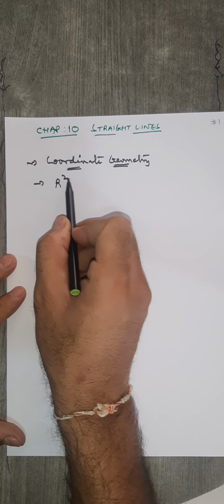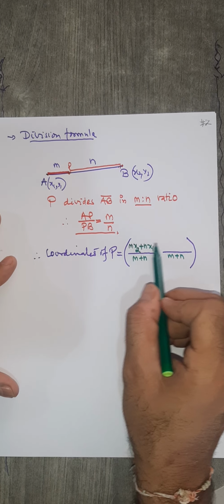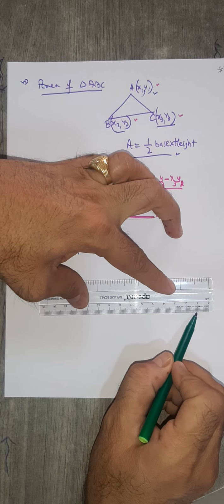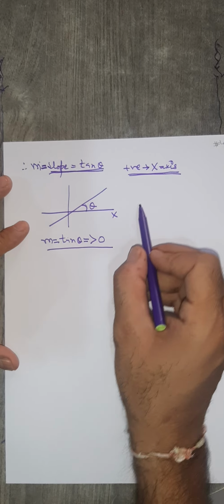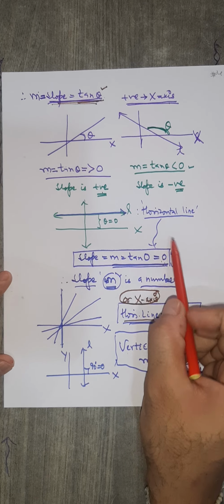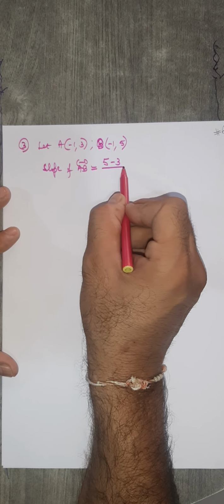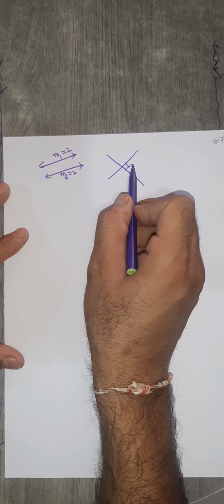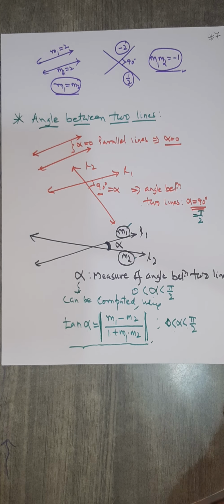Class 11 Maths Chapter 10 Straight Lines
Lecture 1  Theory based on Slope of the line